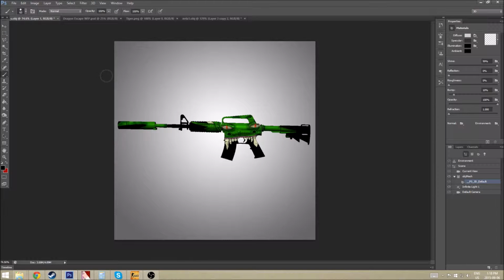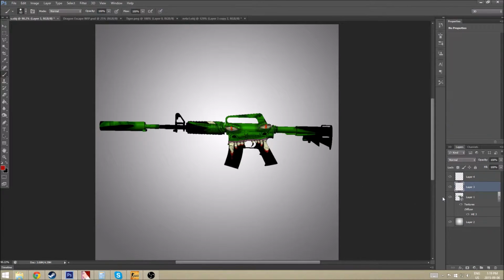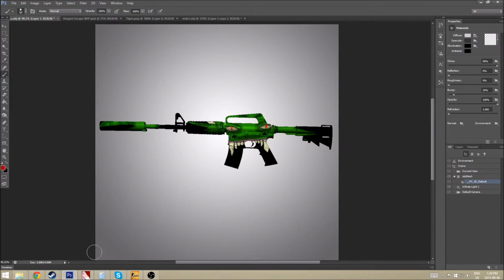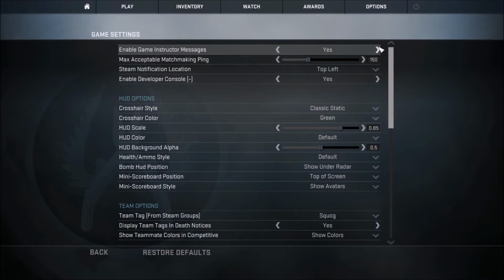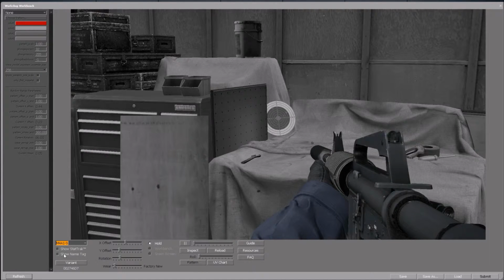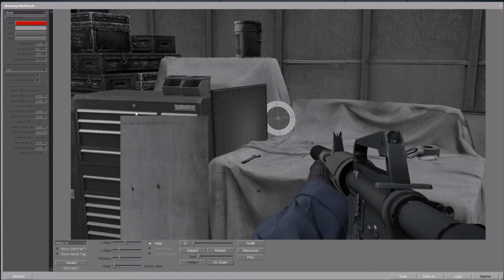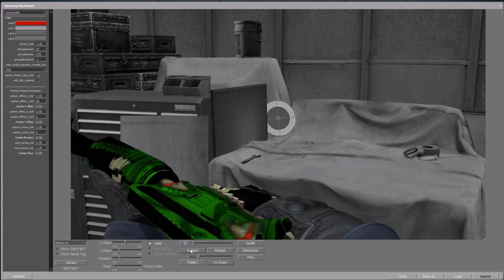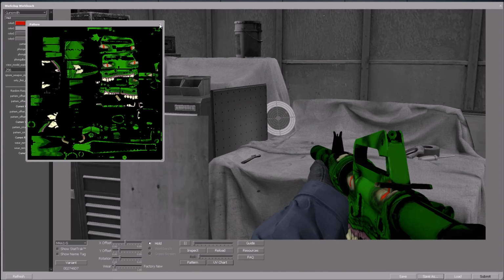How To Make CSGO Skins Free and Easy